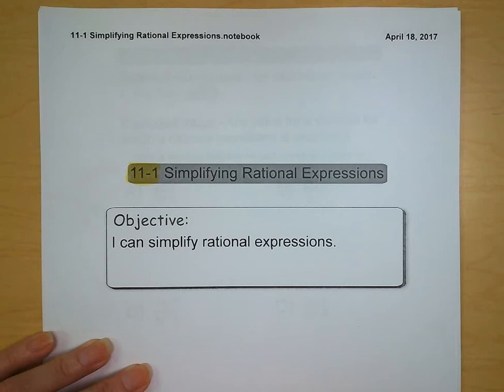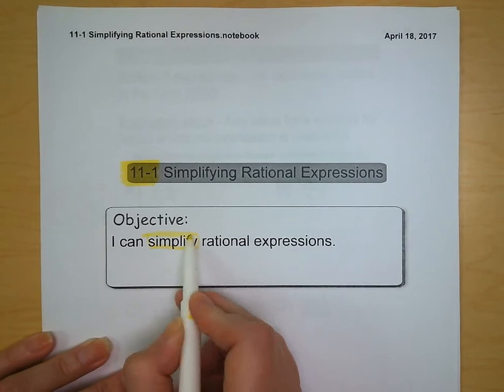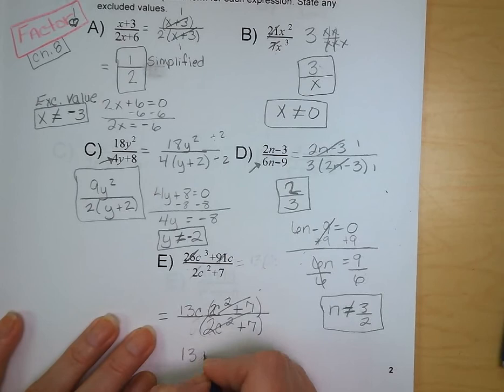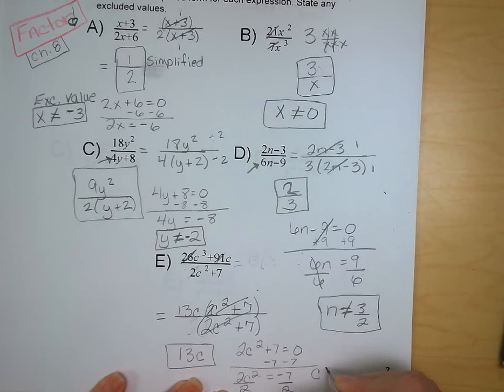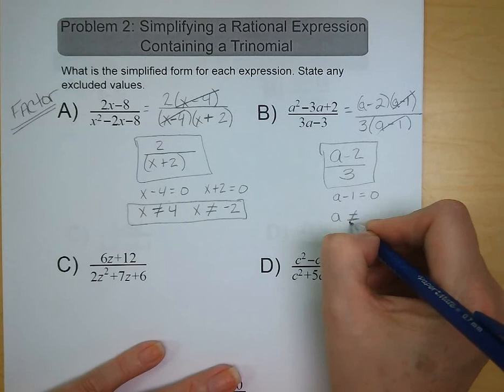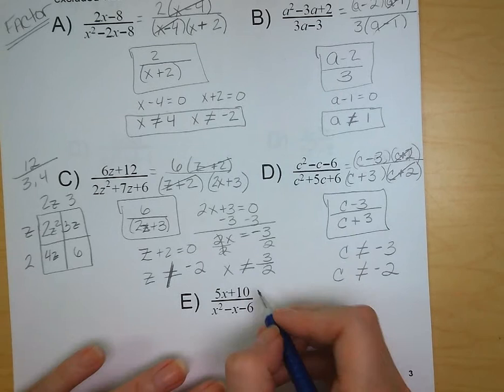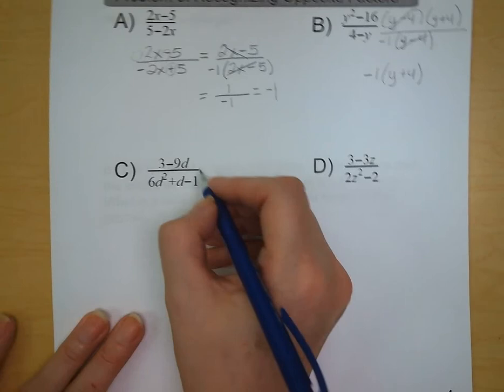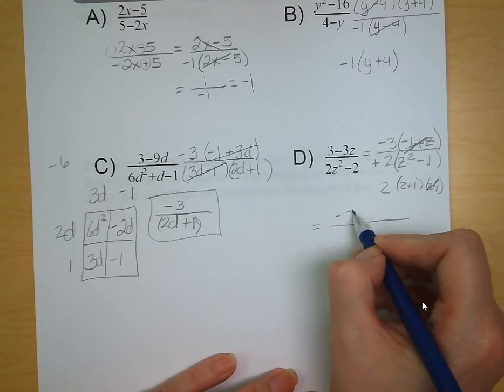11-1 Simplifying Rational Expressions